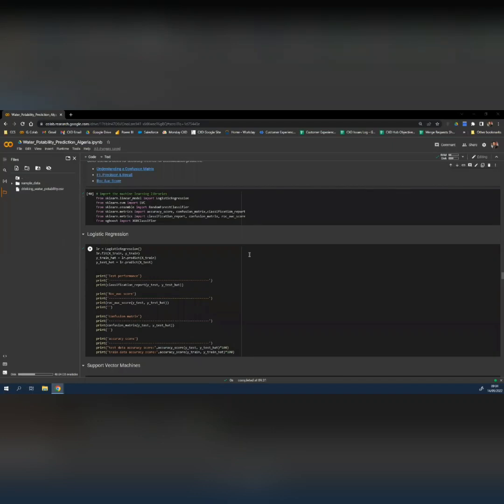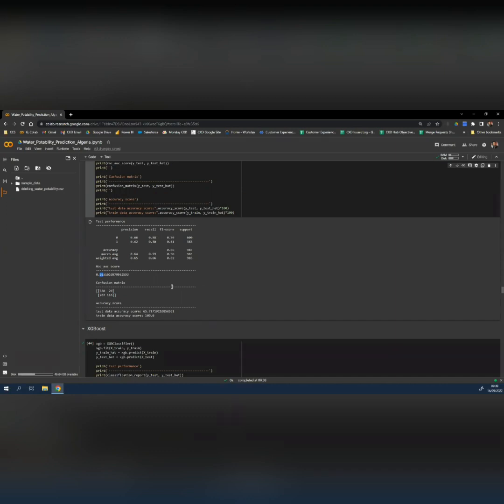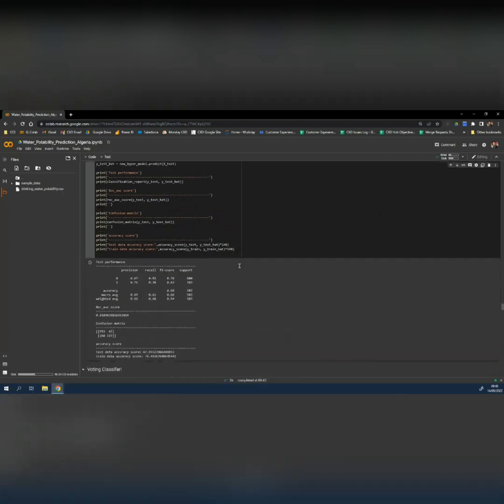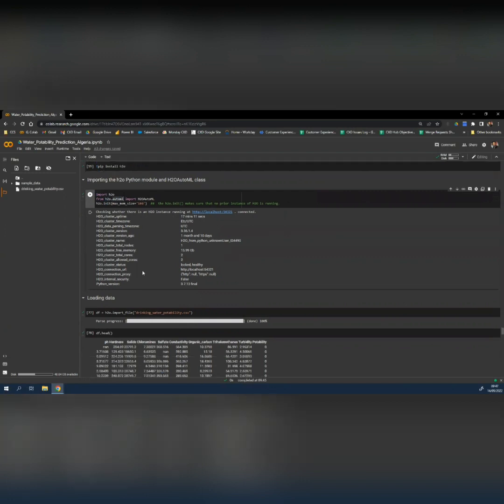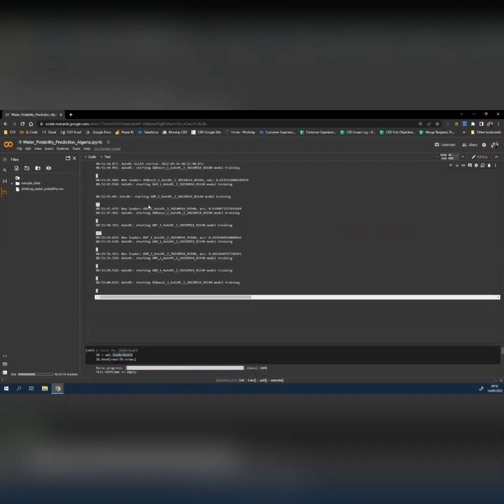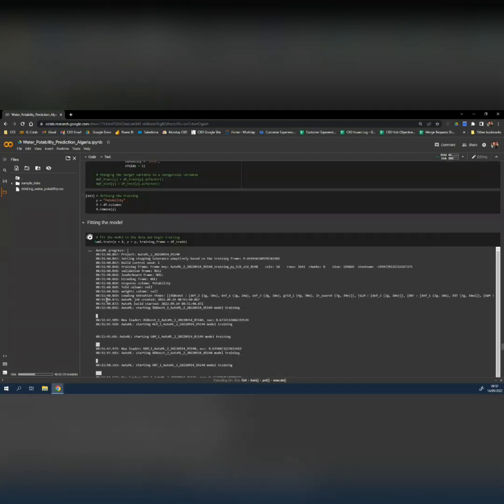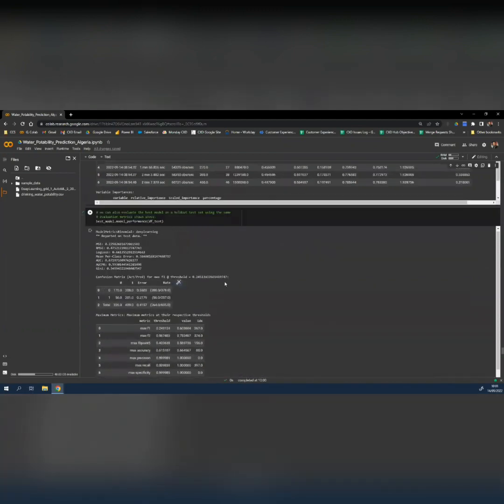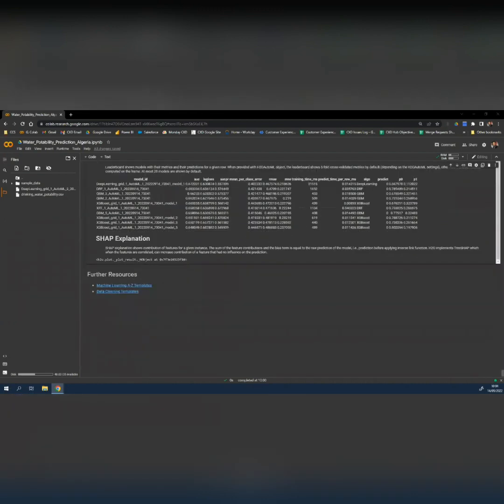Omdena Algeria Chapter- Session 6-2: An end-to end ML project with H20AutoML, by Rich Gregson